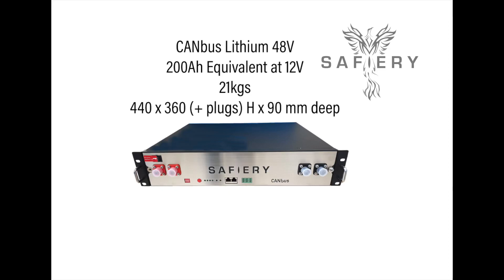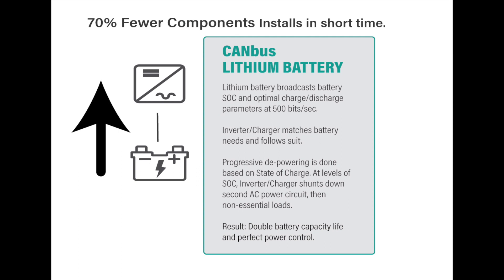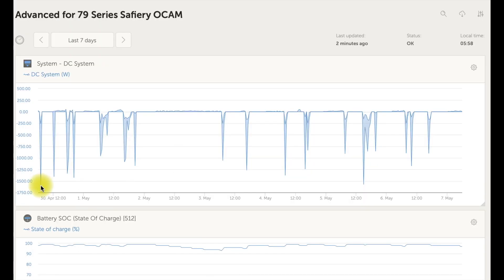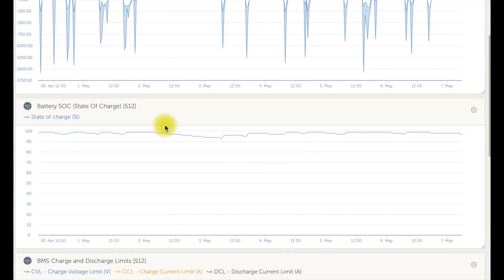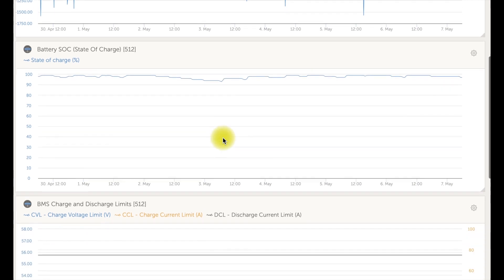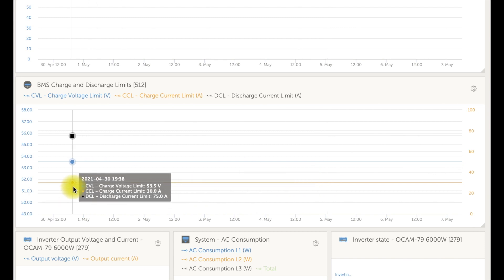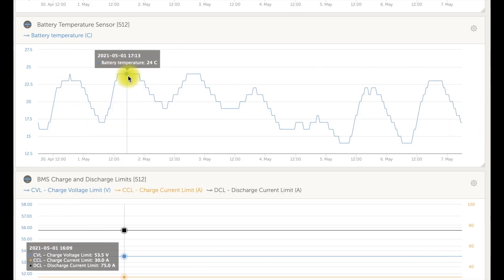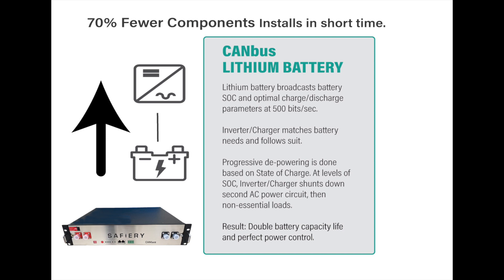CANbus Lithium Batteries with Scotty following Victron System of Charge and Discharge Current Limits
CANbus Lithium Difference
With CANbus Lithium, the battery is king. It dictates the maximum charge and discharge current limits. Victron products AND Scotty follow these limits. This protects the Lithium from chemical ageing as the battery sets the charge and discharge rates based on its State of Charge and temperature. This makes the system “idiot proof”. It doesn’t matter if the user fiddles and sets the wrong charge voltage, the battery CANbus over-rides that. Perfect for a long life with optimal capacity. Scotty follows the Victron program. It also limits the charge current as well. For a 250A Alternator the last thing you want is in the desert on a cold morning at zero C is a connected lithium battery direct to the alternator. Without Lithium charge control, no matter what the brand of battery, starting the vehicle at this low temperature with the alternator directly charging could result in a very serious accident. With CANbus Lithium, the battery temperature prevents Scotty from charging. Catastrophe avoided!